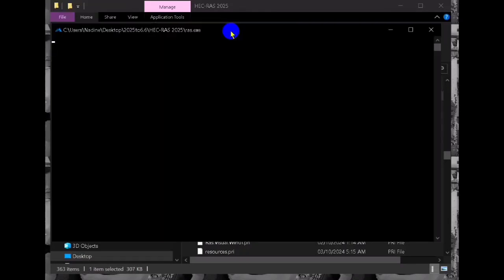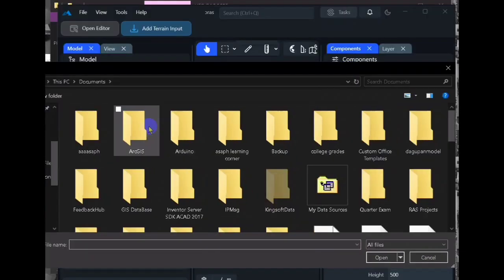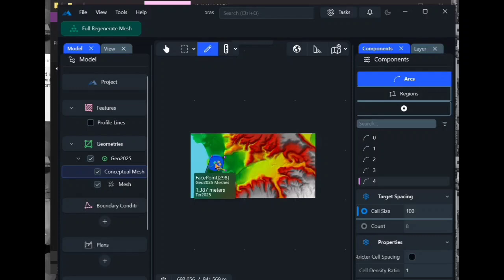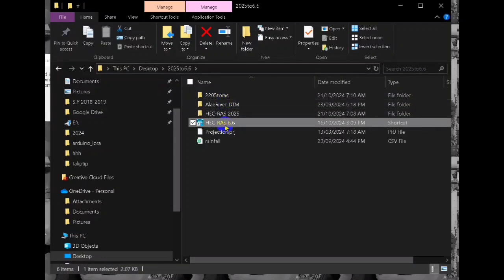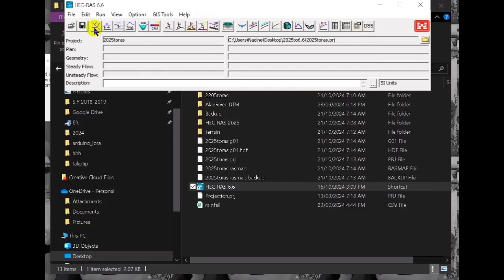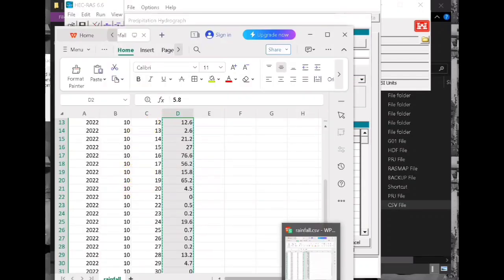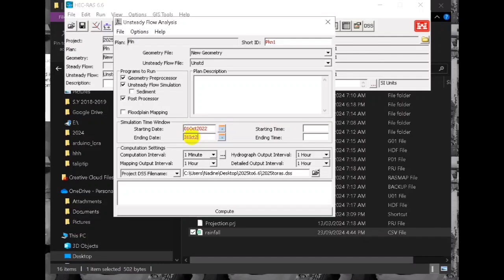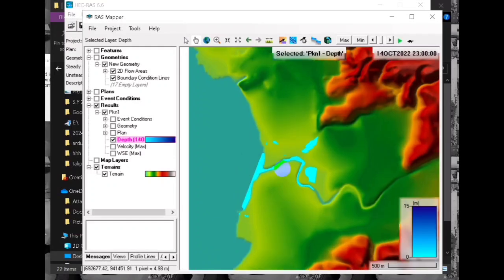How to Simulate Flood in HECRAS 6.6 using HECRAS 2025 Mesh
Using HECRAS 2025 mesh to run in HECRAS 6.6.